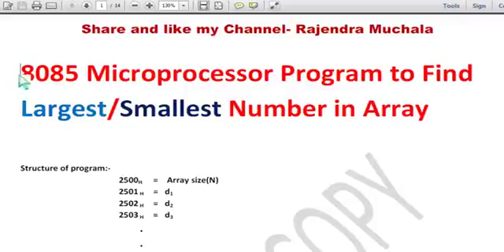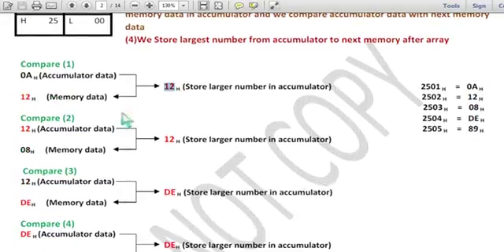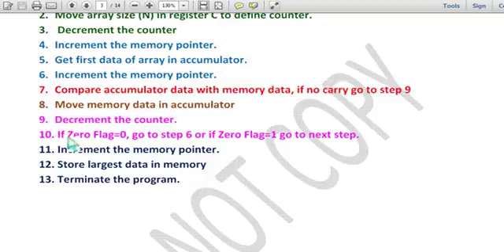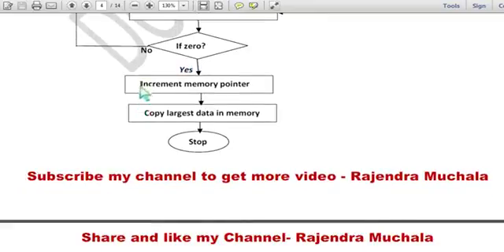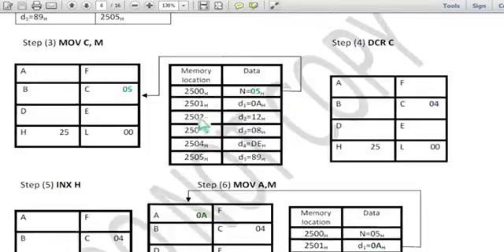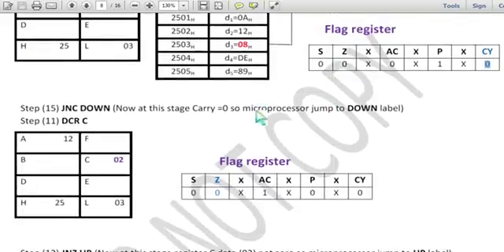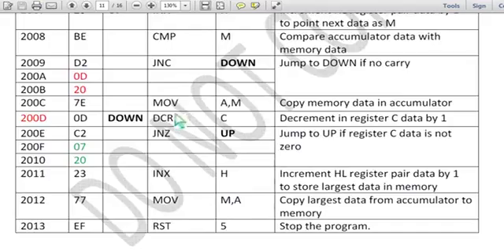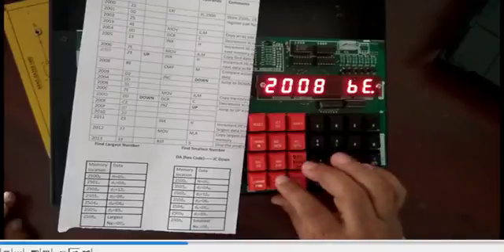best way to find largest/smallest number in an array/series 8085 microprocessor programming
you can copy below link and paste in browser for download largest/smallest program in pdf format

Find largest/smallest number in array in 8085 microprocessor
Encuentra el número más grande / más pequeño en el array
配列内の最大/最小の数を求める
सरणी में सबसे बड़ी / सबसे छोटी संख्या खोजें
Trova più grande / piccolo numero in serie
Vind de grootste / kleinste getal in slagorde
صف میں سب سے بڑا / سب سے چھوٹا نمبر تلاش کریں
Find Mauris / minore numero confidentes,
배열에서 최대 / 최소 수 찾기
सबै भन्दा ठूलो एर्रेमा / सानो नम्बर
Finden Sie die größte / kleinste Zahl im Array
在数组中查找最大/最小数字
البحث عن أكبر / أصغر رقم في مجموعة
alp to find smallest number. 8085 microprocessor programming to find largest number in an array. 8085 program to find largest number of n numbers. find the largest number in the given array. find smallest number from a given set of numbers in 8085. how to write a array program in microprocessor. largest of two no in 8085. alp to find largest number of 2 number. program to find largest of a byte in the array of numbers in microprocessor. smallest and largest number among n numbers in a given data array . easy way to learn smallest number. microprocessor coding to find the greatest number. logic of smallest no in a array. video tutorial of finding the biggest number in 8085 programming. microprocessor program for finding largest number in the array. 8085 smallest number program. search largest/smallest data/number in array. which is smallest and biggest number in array.